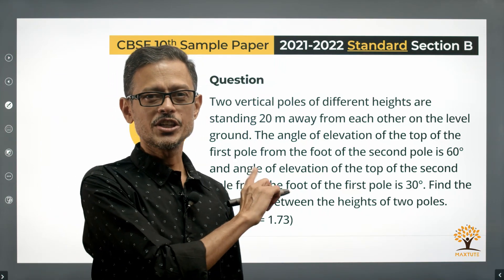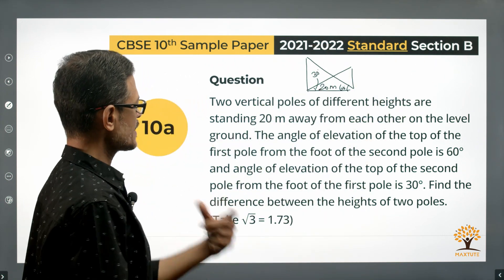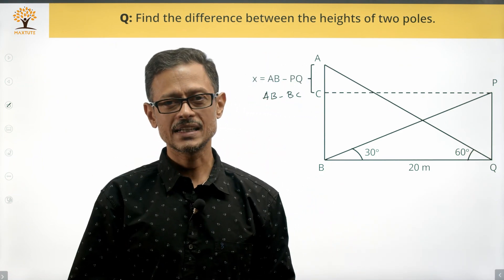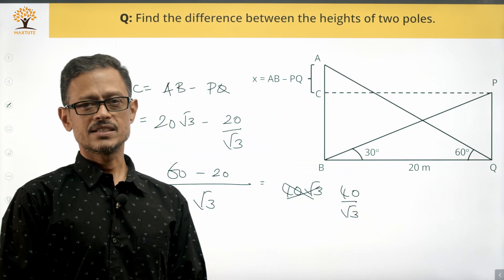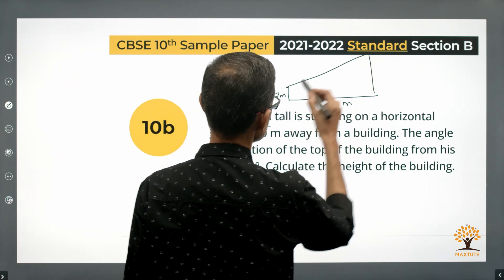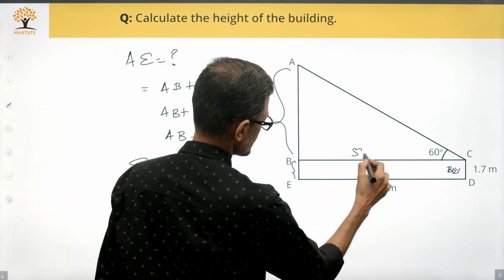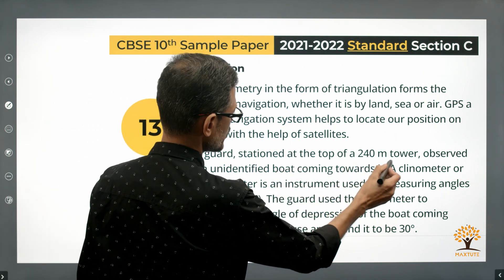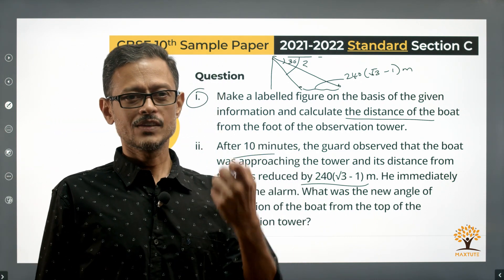CBSE Class 10 Sample Paper Term 2 | Applications of Trigonometry | 2021-22 Maths Standard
These 2 questions appeared as part of the Standard Sample Paper given by the CBSE Board for Class 10 Term 2 - AY 21-22. These questions are a part of Section B and Section C of the CBSE sample paper. The first question is a three-mark question and the second one is of four marks. All questions from this chapter in the sample question paper are easy and very interesting.

Chapters:
00:00 - Introduction
00:21 - Question 10a
00:31 - Understanding the Question
01:42 - Solution
05:17 - Question 10b
06:12 - Solution
08:40 - Question 13
09:00 - Understanding the Question
10:32 - Solution

Question 10a:
Two vertical poles of different heights are standing 20 m away from each other on the level ground. The angle of elevation of the top of the first pole from the foot of the second pole is 60° and angle of elevation of the top of the second pole from the foot of the first pole is 30°. Find the difference between the heights of two poles. (Take √3 = 1.73)

Question 10b:
A boy 1.7 m tall is standing on a horizontal ground, 50 m away from a building. The angle of elevation of the top of the building from his eye is 60°. Calculate the height of the building.
 (Take √3 = 1.73)

Question 13:
Trigonometry in the form of triangulation forms the basis of navigation, whether it is by land, sea or air. GPS a radio navigation system helps to locate our position on earth with the help of satellites.
A guard, stationed at the top of a 240 m tower, observed an unidentified boat coming towards it. A clinometer or inclinometer is an instrument used for measuring angles or slopes (tilt). The guard used the clinometer to measure the angle of depression of the boat coming towards the lighthouse and found it to be 30°.

i . Make a labelled figure on the basis of the given information and calculate the distance of the boat from the foot of the observation tower.
ii . After 10 minutes, the guard observed that the boat was approaching the tower and its distance from tower is reduced by 240(√3 - 1) m. He immediately raised the alarm. What was the new angle of depression of the boat from the top of the observation tower?

for the most comprehensive CBSE Class 10 Online Maths Coaching!